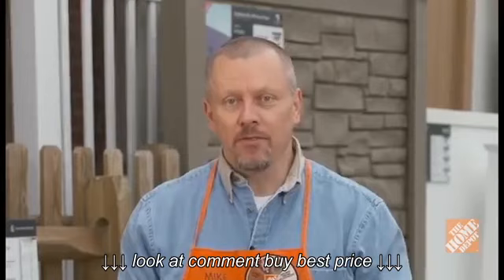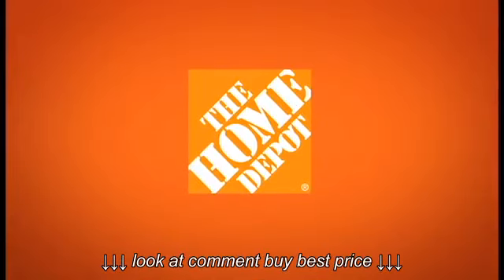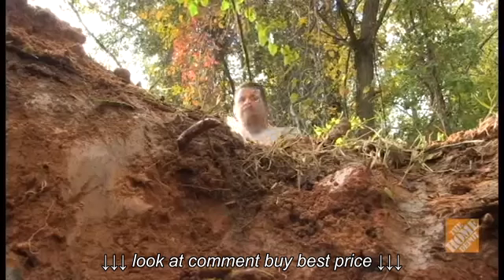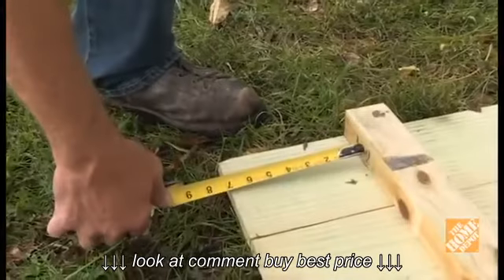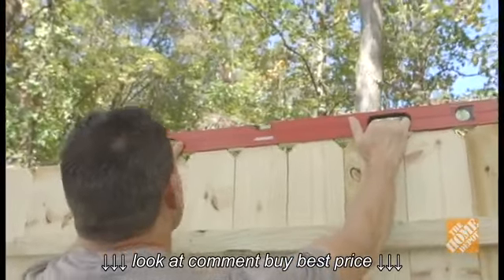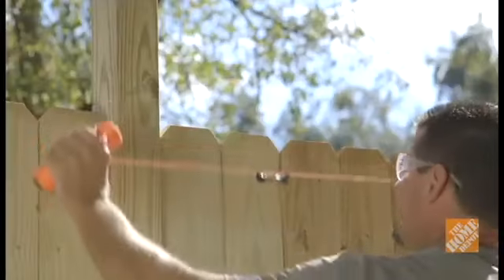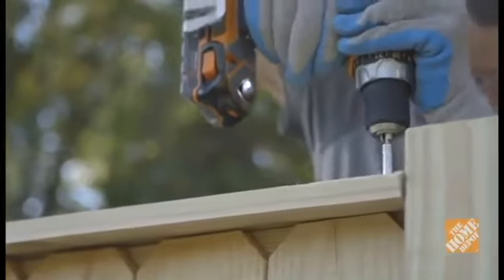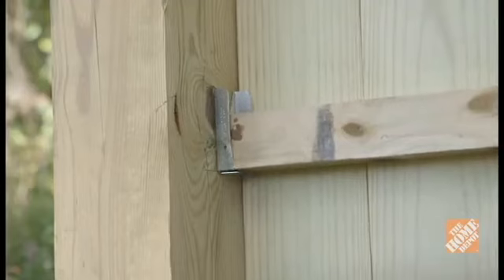How to Install a Panel Fence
How to Install a Panel Fence, How to Install a Panel Fence